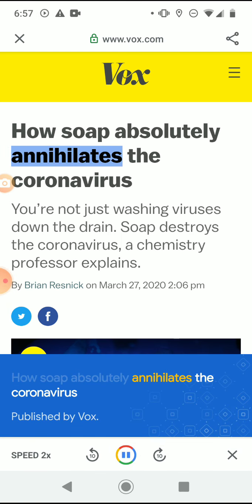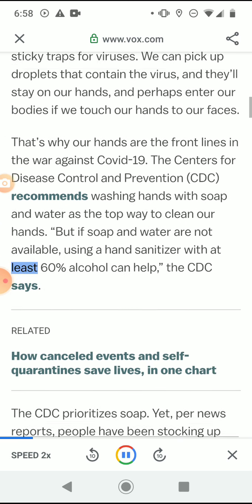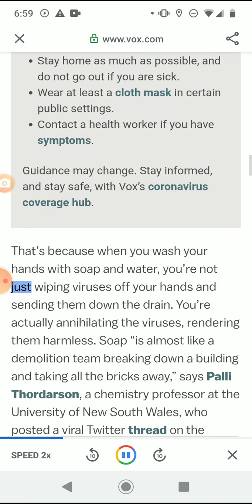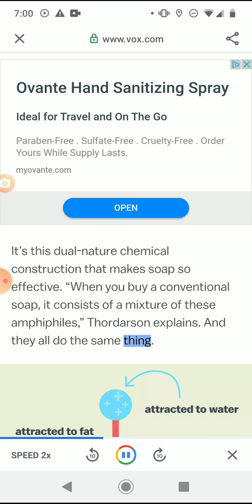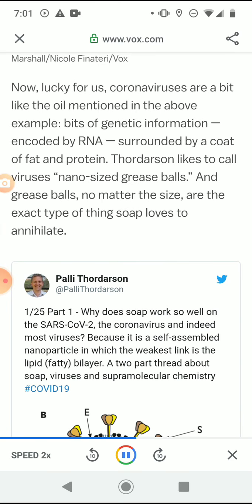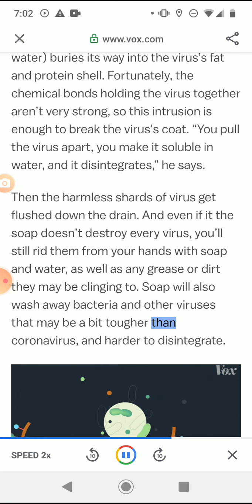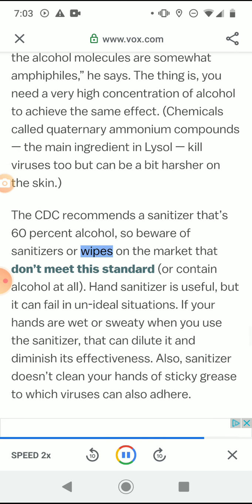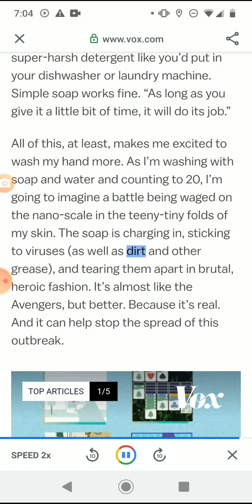HOW SOAP KILLS THE CORONA VIRUS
How washing hands 20 seconds with soap destroys the Corona virus.